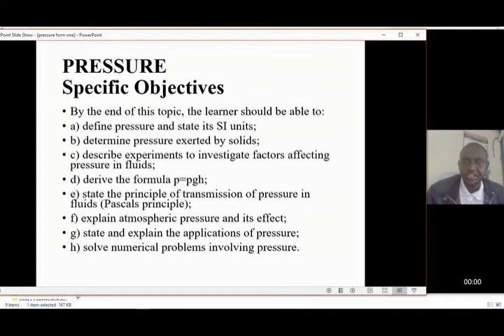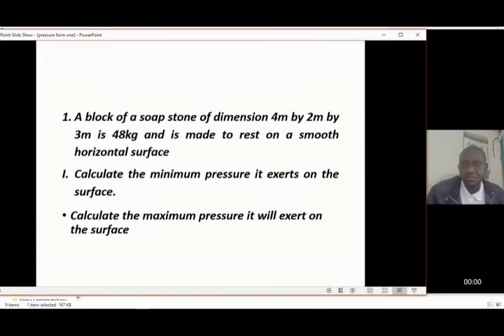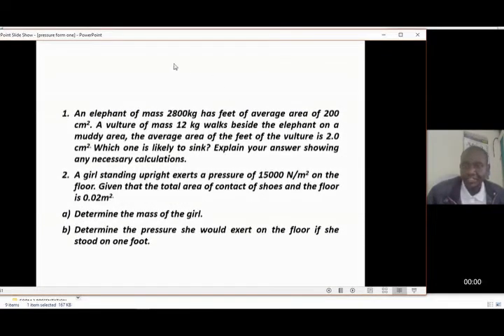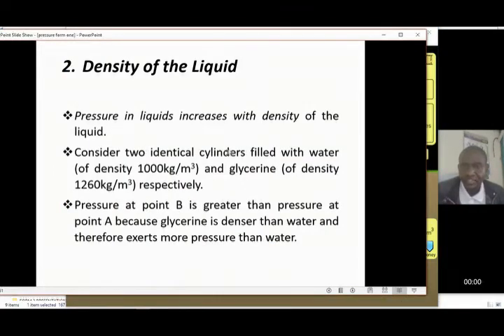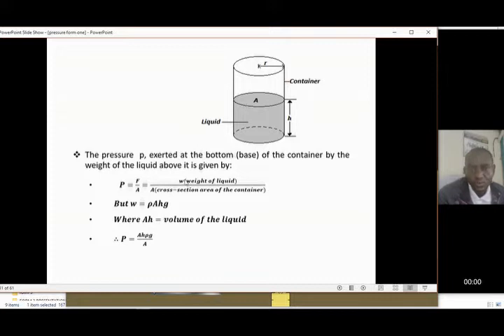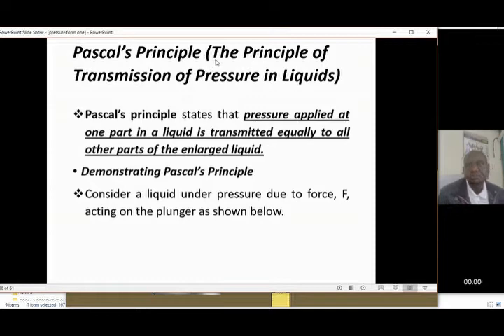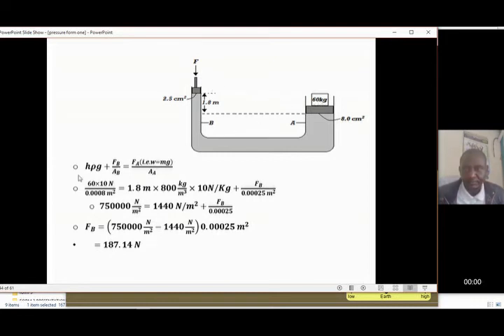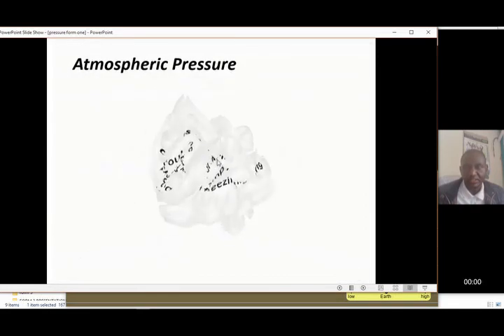live lesson form 1 pressure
pressure lesson 1